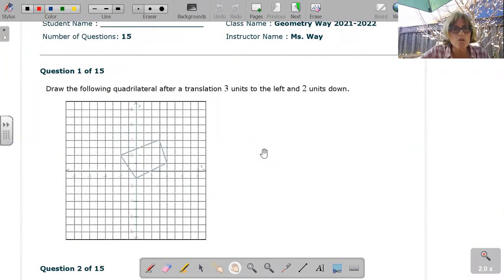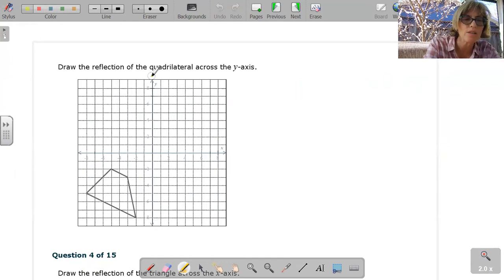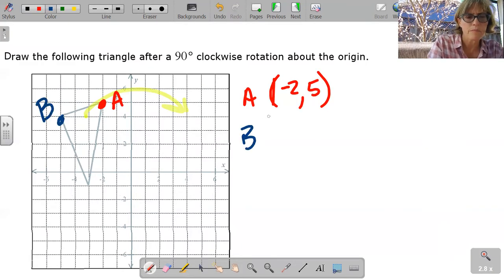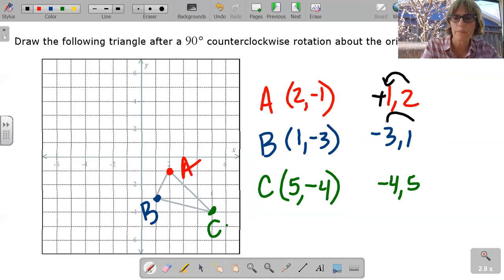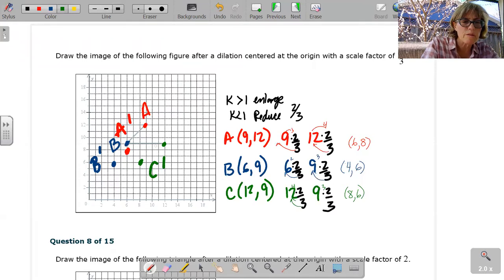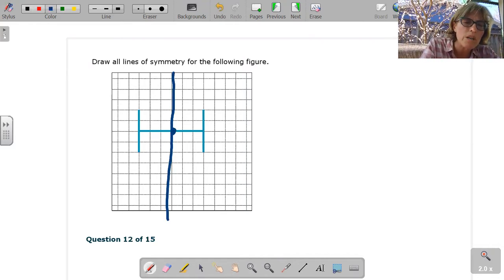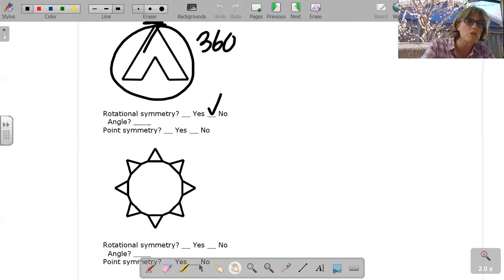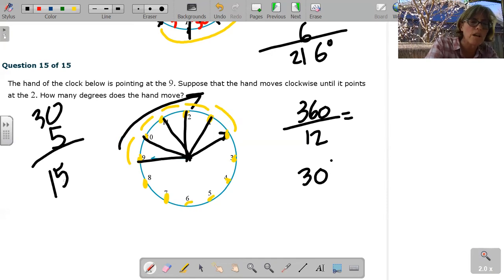Unit 6 ALEKS 6.5-7 Help Video